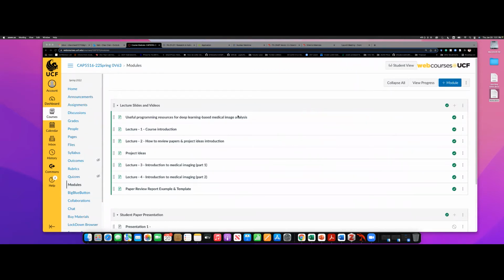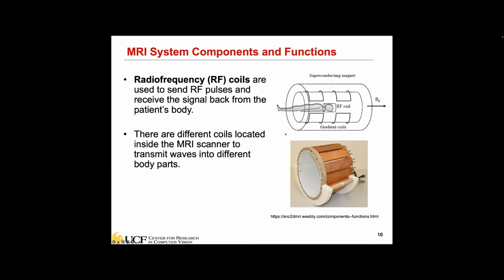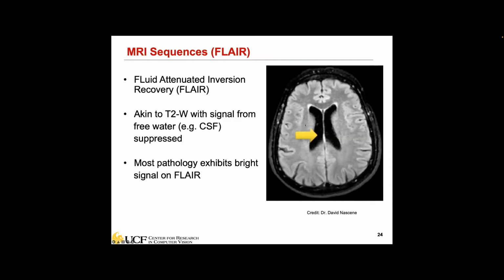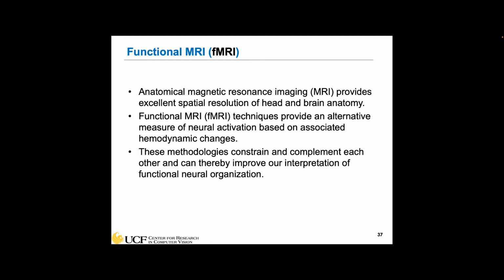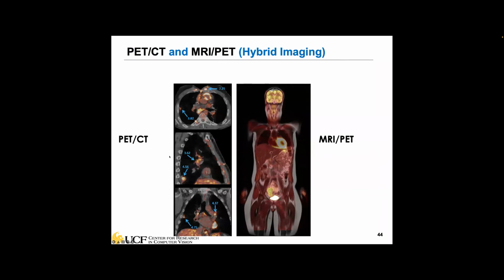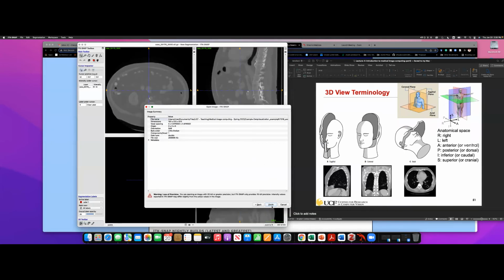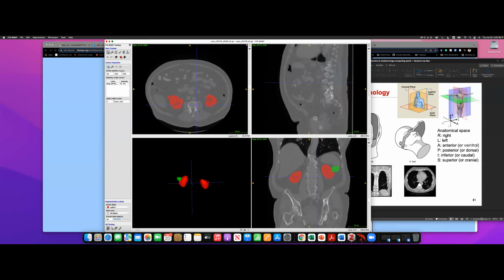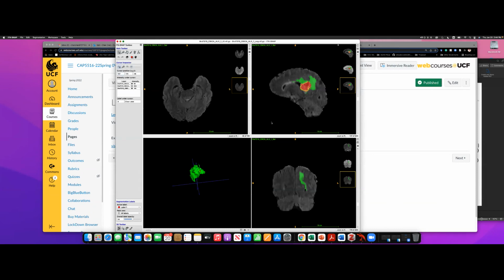Lecture 4 - Introduction to medical imaging (part 2)